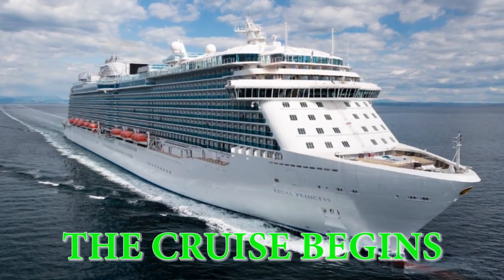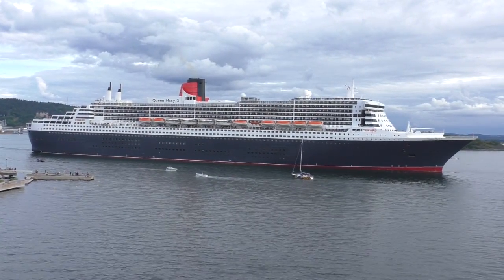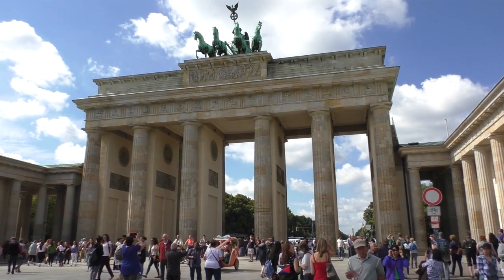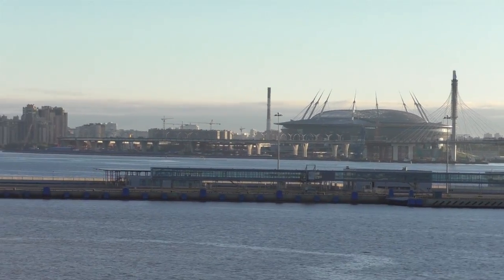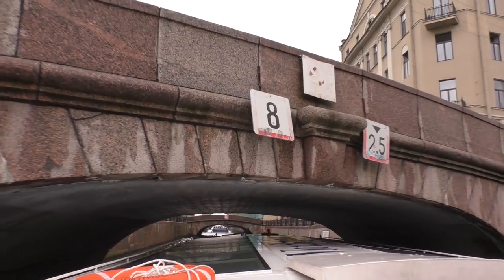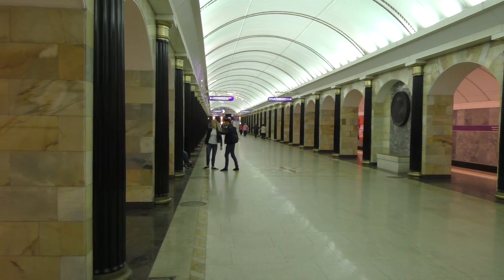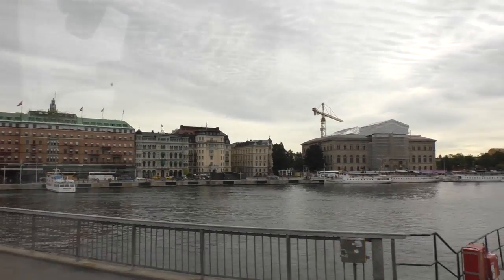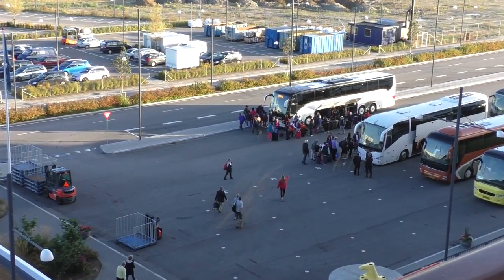Scandinavia and Russia Cruise on Regal Princess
This was an 11 day roundtrip cruise from Copenhagen.  It included shore excursions to Oslo, Berlin, Tallinn, St Petersburg and Stockholm.